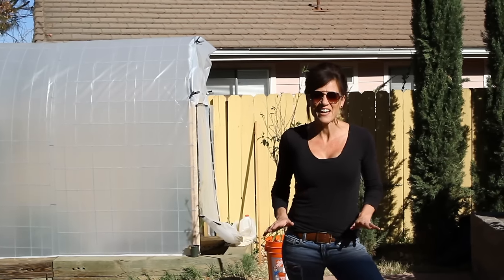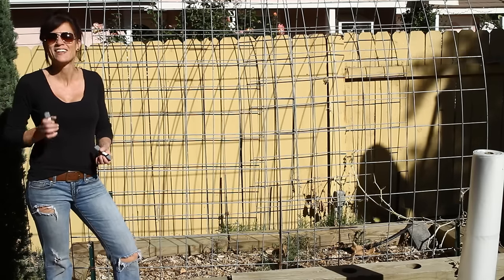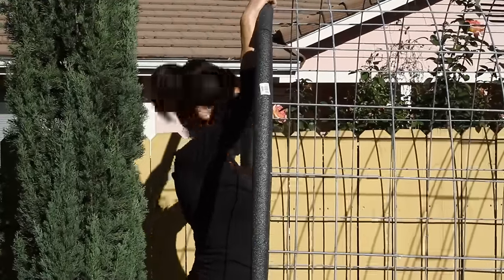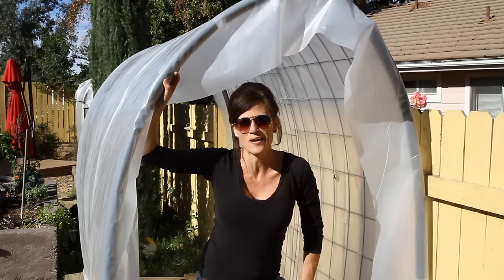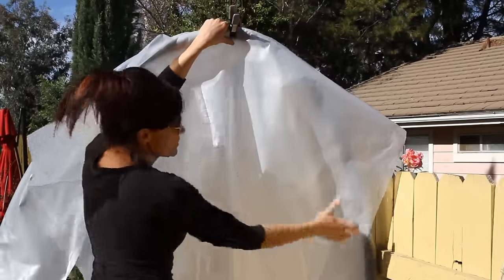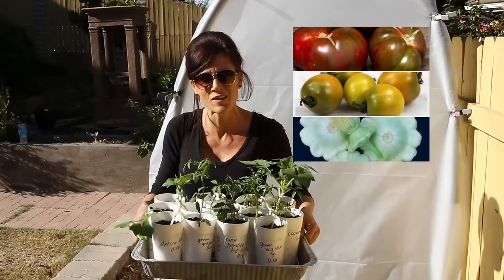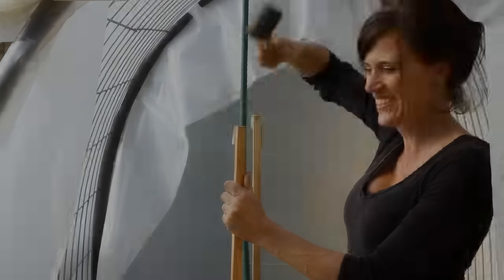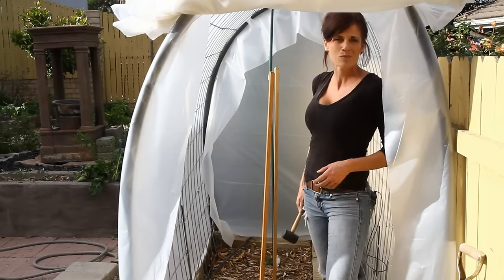2nd DIY Cattle Panel Hoop House Build - Quick, Easy and SIMPLIFIED!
In this episode I build a second cattle panel hoop house, - this one is even quicker and simpler to build than the first one and requires no construction skills and minimal tools.  Anyone can do this to grow veggies in the winter time or get a start on spring planting as the weather warms.